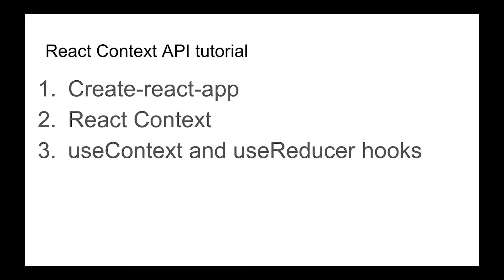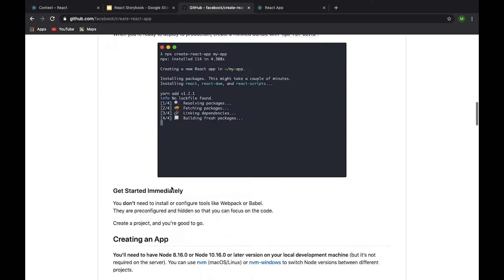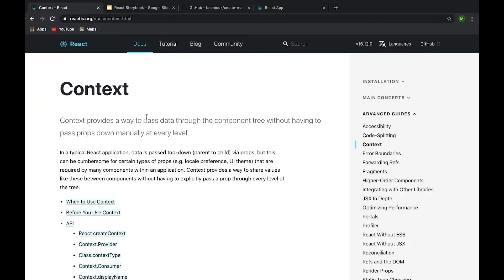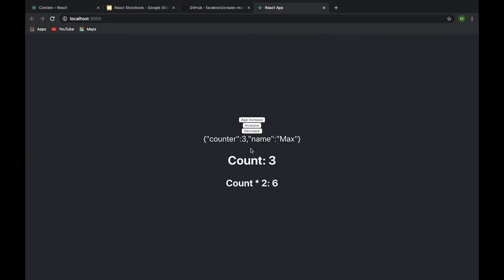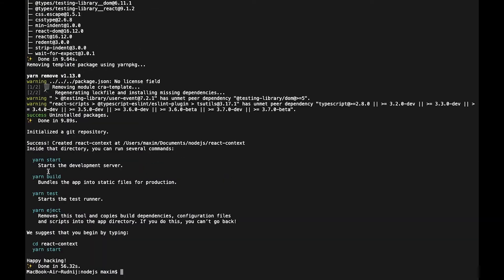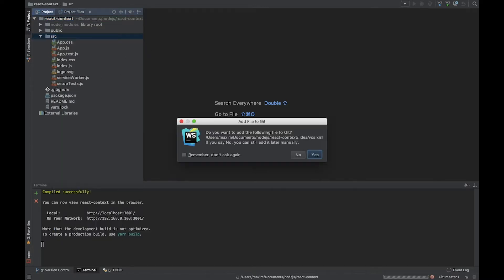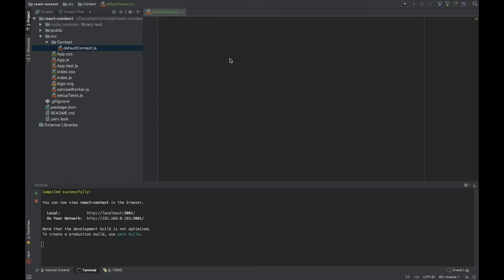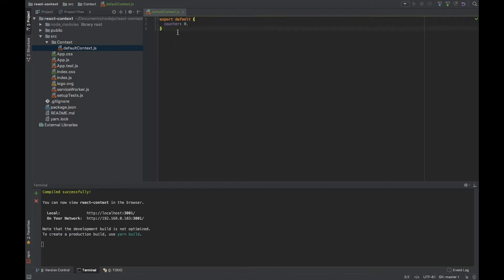React Context API tutorial. Redux killer.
React Context provides a way to pass data through the component tree without having to pass props down manually at every level.
This tutorial will help you to start your work with React Context API and hooks useState and useReducer. We will use approach with useReducer hook. It's more similar to Redux approach. Also, when you use Context API, you don't need Redux at all. This new feature completely killed Redux.